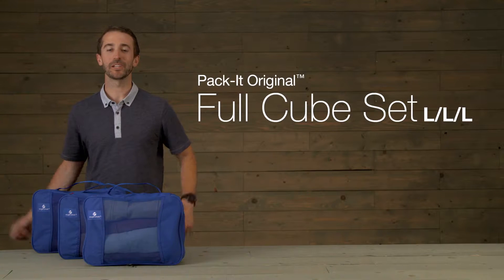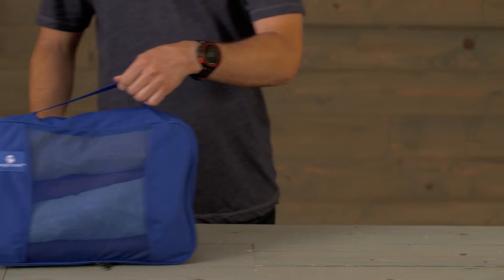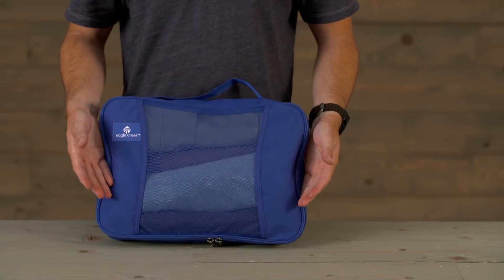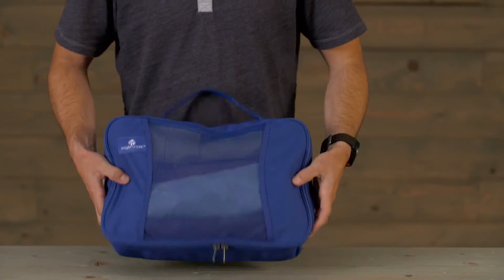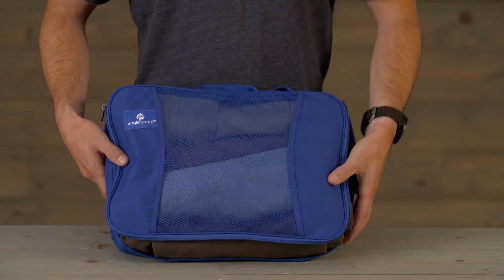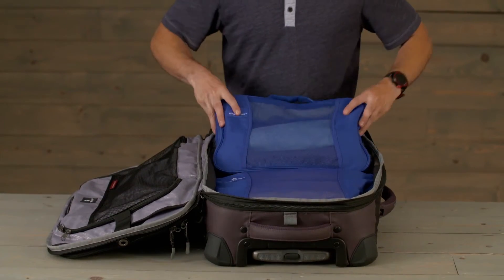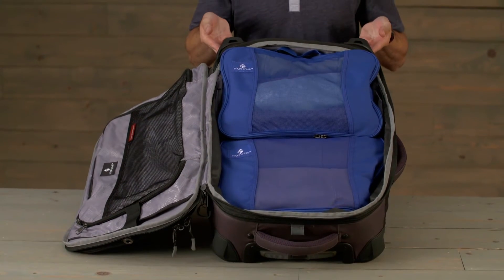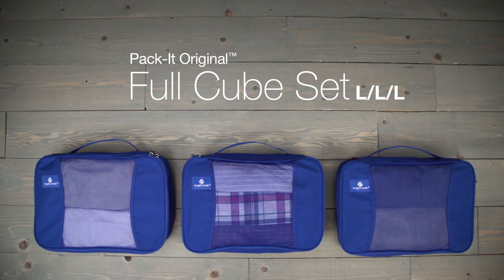Pack It Original Full Cube Set L